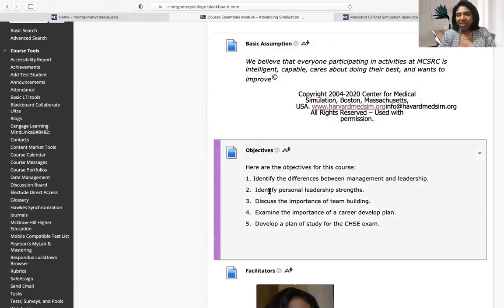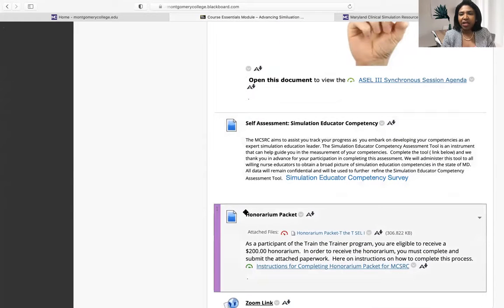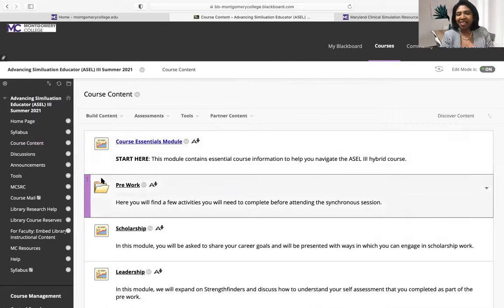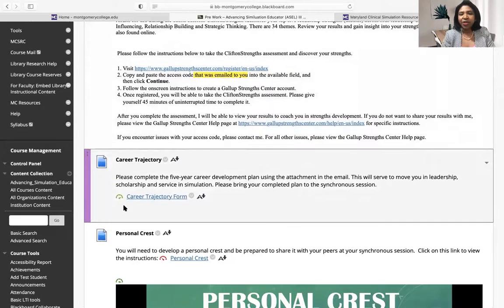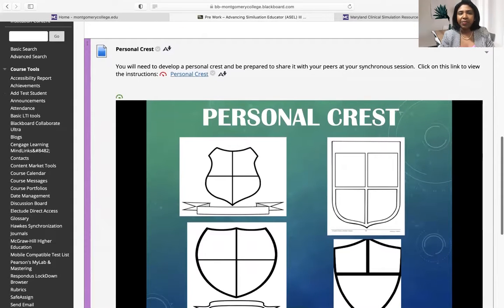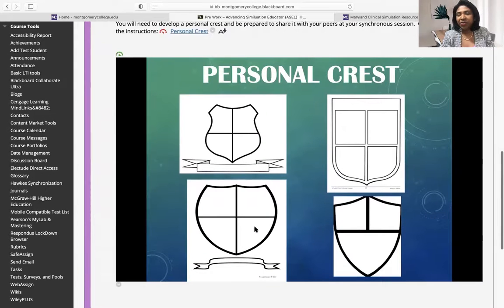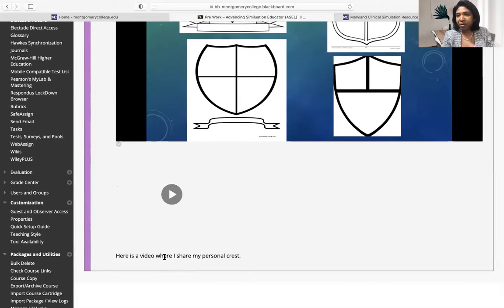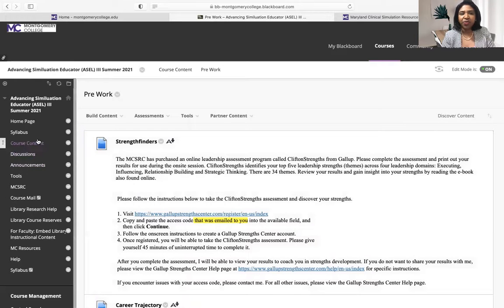ASEL III Summer 2021